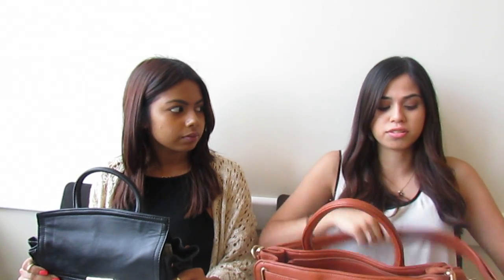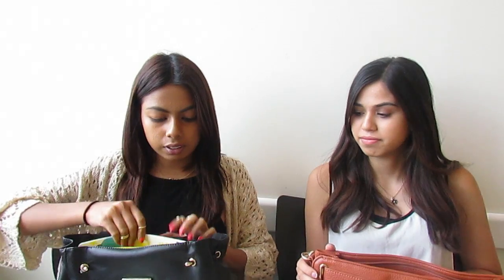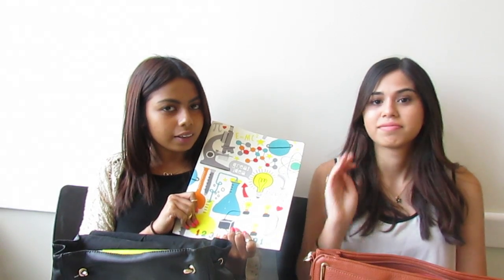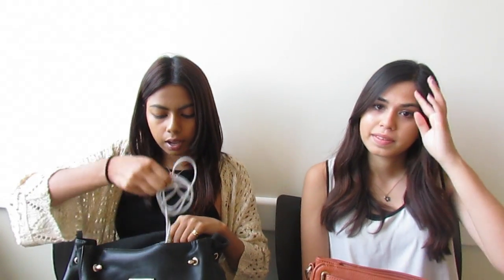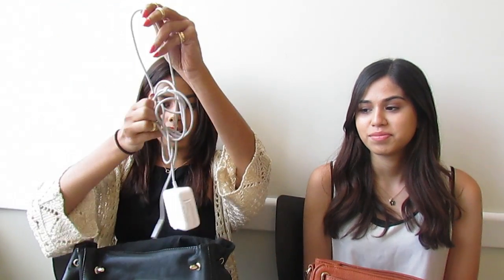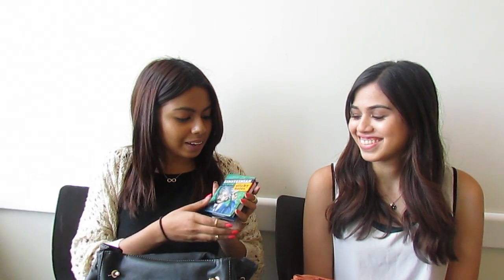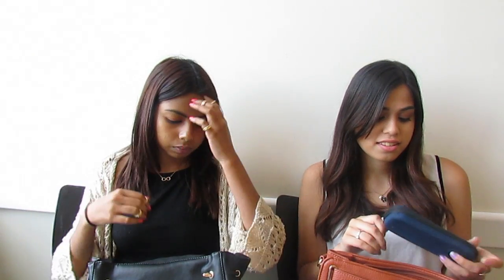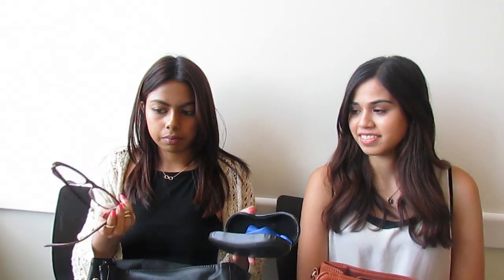WHAT'S IN MY SCHOOL BAG + [GIVEAWAY]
OPEN FOR A MILLION DOLLARS! LIKE this video if you enjoyed!

-If your account is private, use the hashtag

-Tweet this link and tag us!
GOOD LUCK :) Winner will be announced OCTOBER 2nd!
They will be contacted through Youtube Messages,and twitter/instagram, if they do not respond! ALSO BE CAREFUL, there are spammers who message commenters and ask to click a link, DO NOT CLICK IT, we will not include any links in our message!

We love you guys more than you can imagine! We love being able to create these videos for you and it would mean so much to us if you gave this video a thumbs up, as well as letting us know in the comments if you enjoyed it + any other videos you'd like us to do! Love you all lots!
HD is forever your best friend!